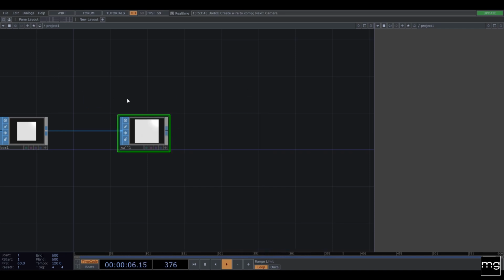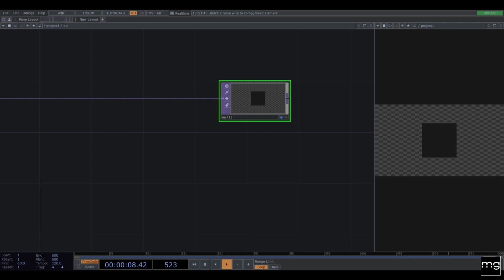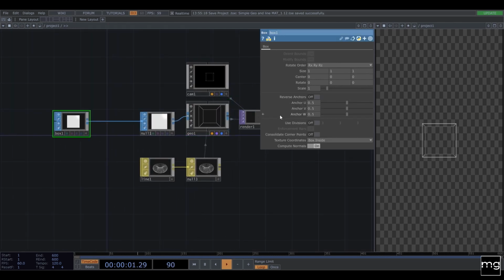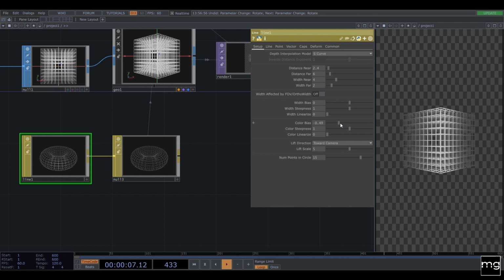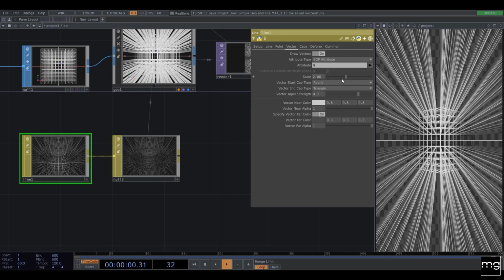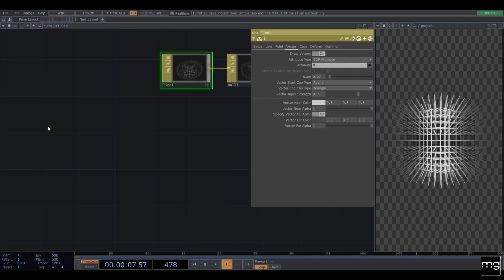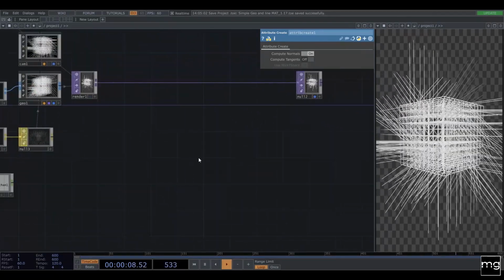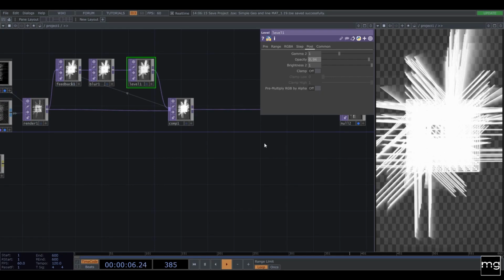Basic Geo + Line MAT_Touchdesigner Tutorial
A beginner tutorial exploring a bit of the Line Material in TouchDesigner.
This is my first tutorial; any feedback or question is welcome!